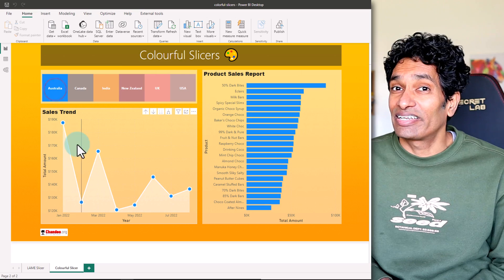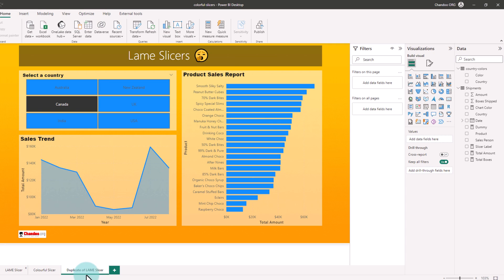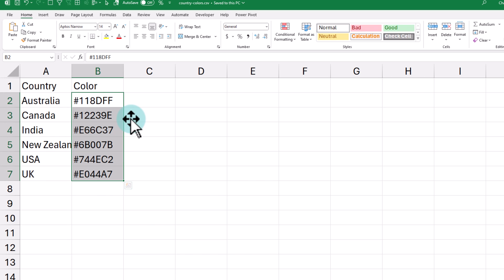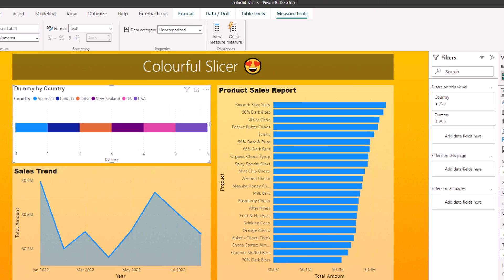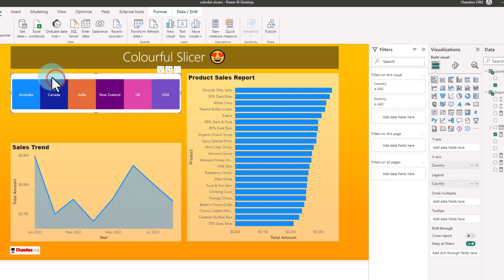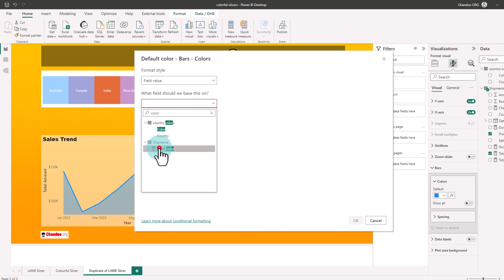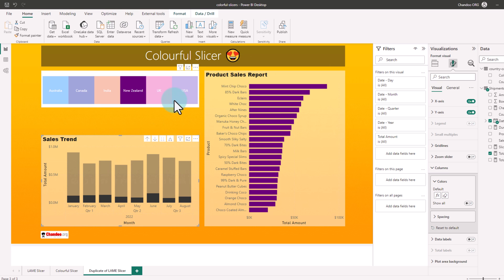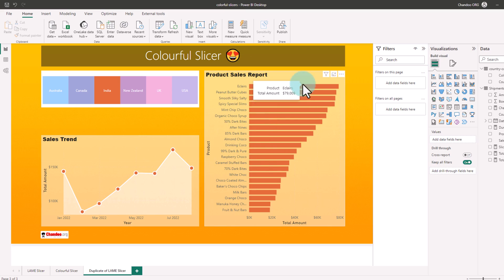How I made a COLOURFUL slicer in Power BI 🎨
🟥🟧🟨🟩🟦 Colourful Slicers in POWERBI 😮

Yes, you read that right. We can get colourful slicers in Power BI using a simple trick. Check it out.

Sample file 📁

Have a colourful day 😀💐🌞